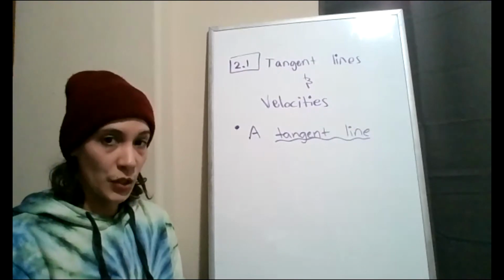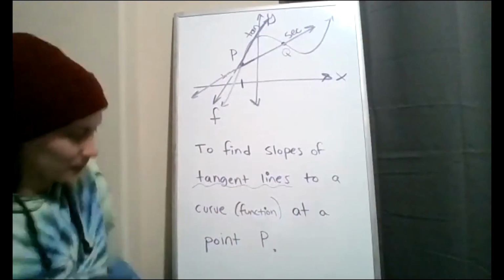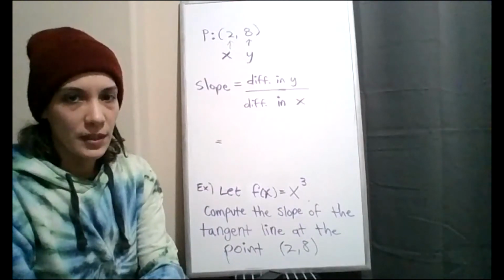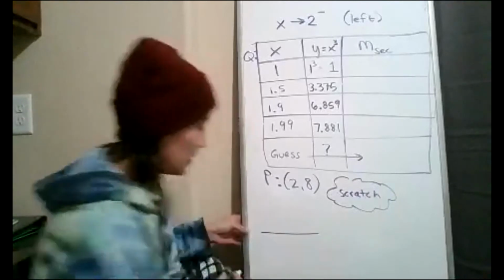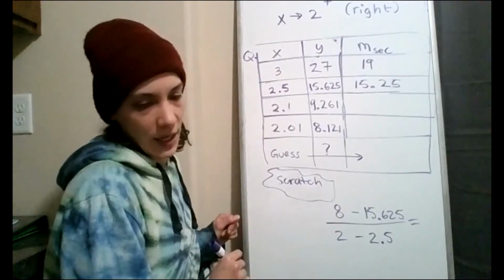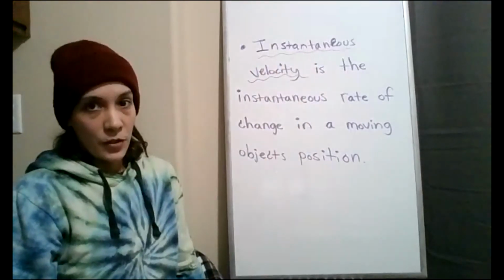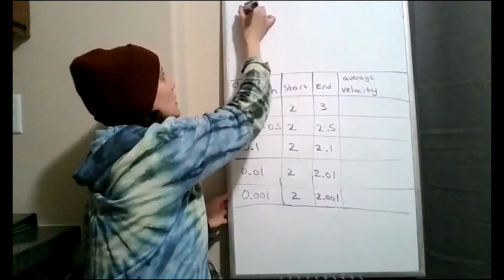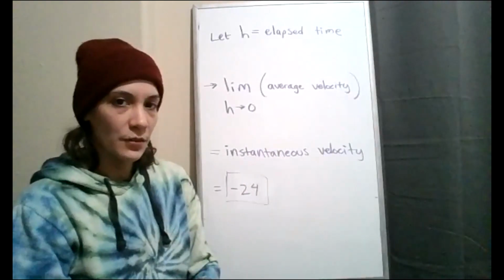MATH30, 1/28/21, Calculus: Early Transcendentals, Section 2.1: The Tangent and Velocity Problems